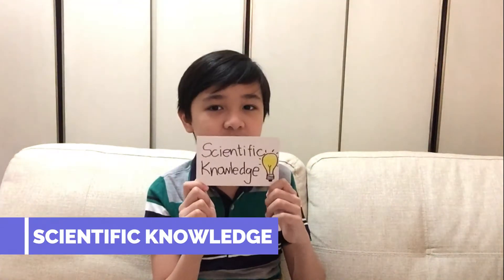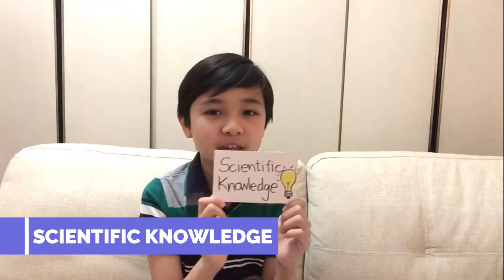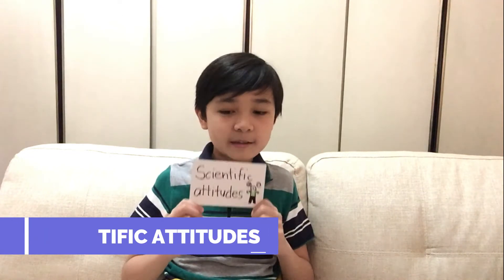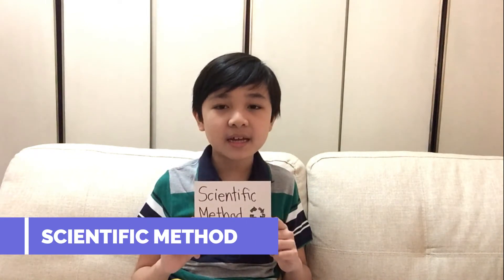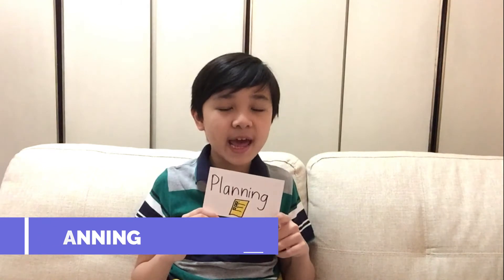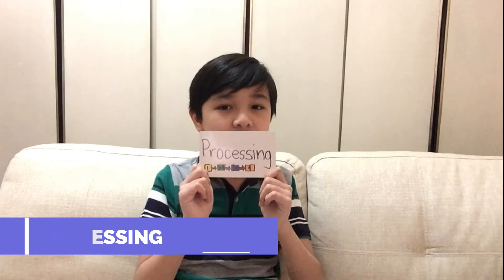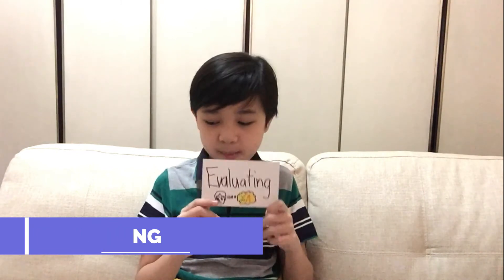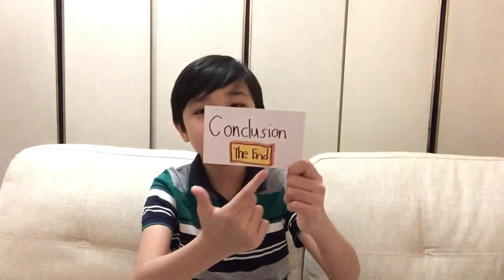SCIENCE WORD BANK 1 - eTube Channel - Ethan's Channel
Hi friends!

This video features 10 Science Word Bank.  It includes 10 words and it's meaning.  This is actually part of my Science homework and I am sharing it to all 🤩  Hope I get 100% for this! 😁

Anyway, thank you again for watching!